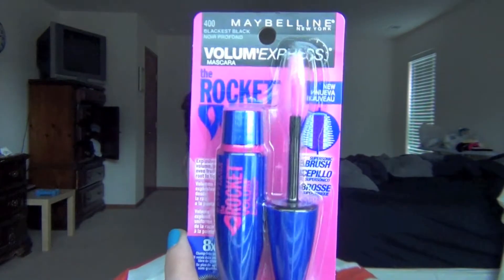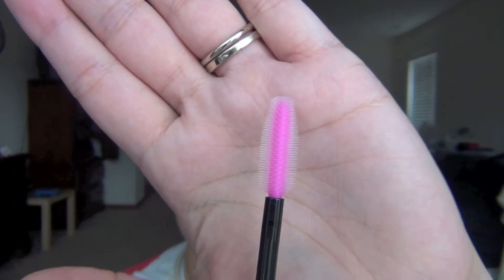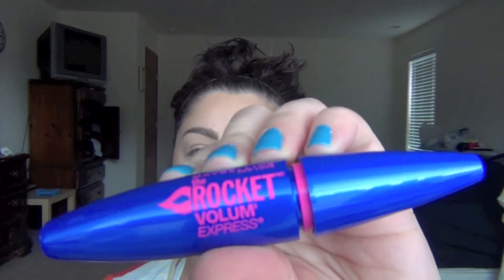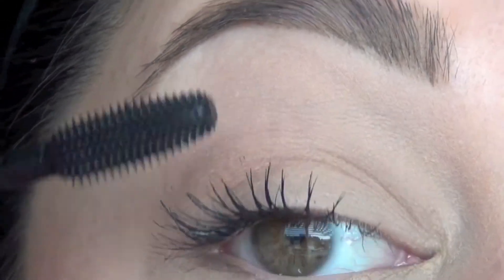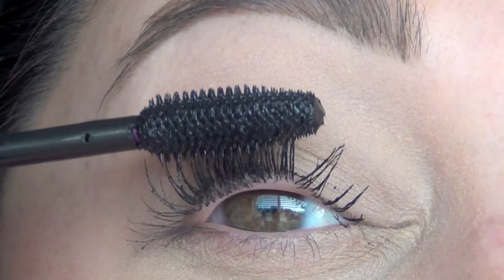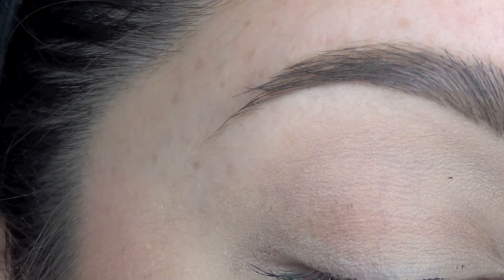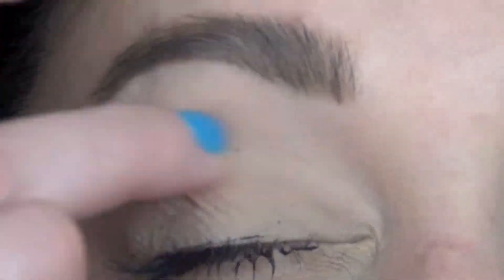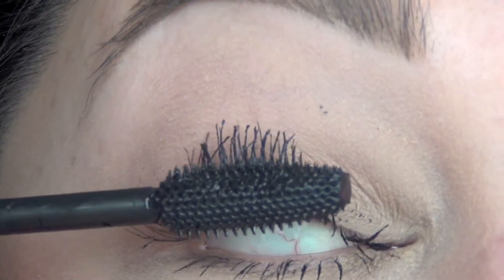FIRST IMPRESSION: Maybelline Volum'Express the ROCKET Mascara! ♥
** OPEN ME **